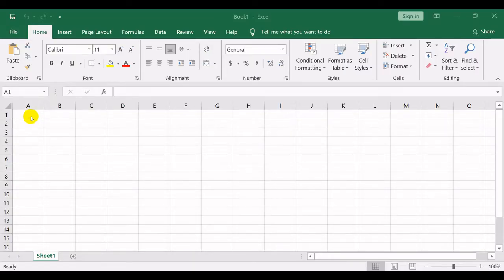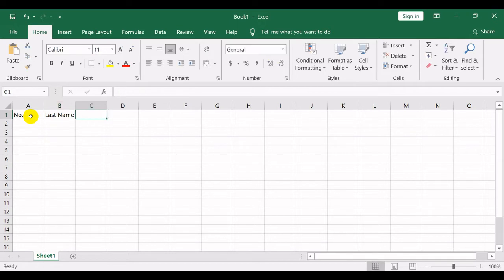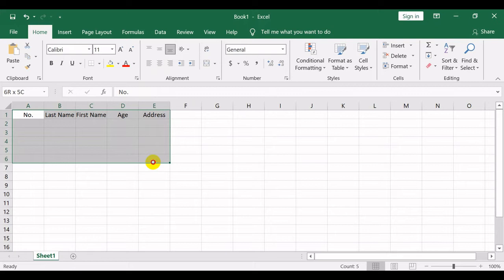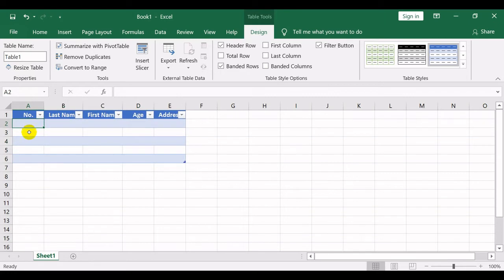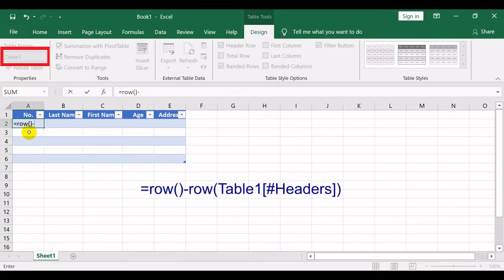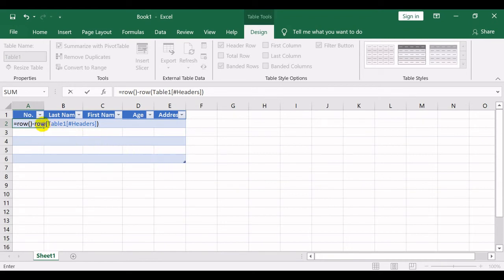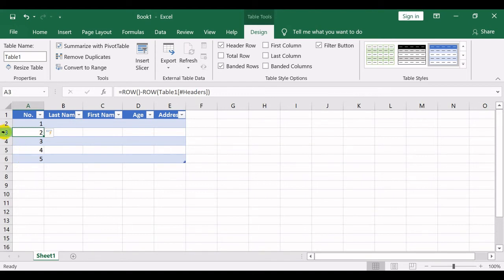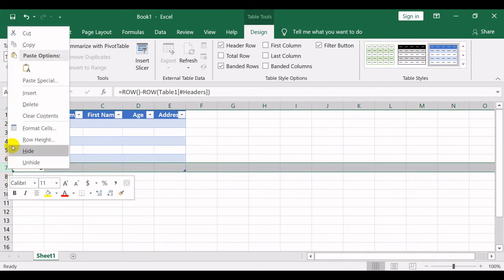Automatic Numbering in Excel (Easy Way)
An easy way to have automatic sequential numbers in your Excel Sheets.